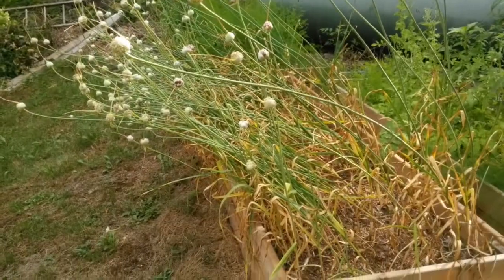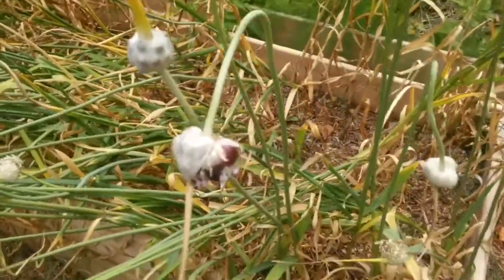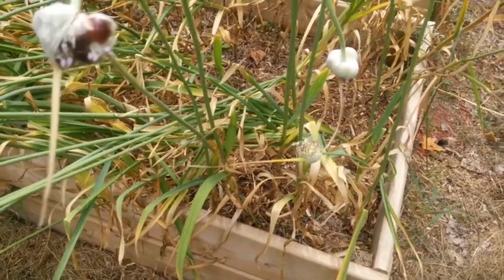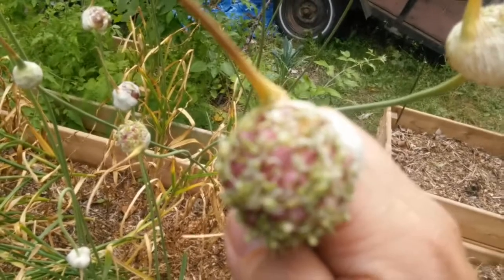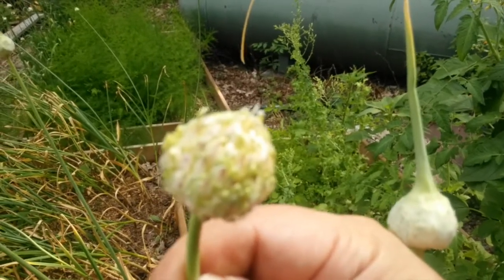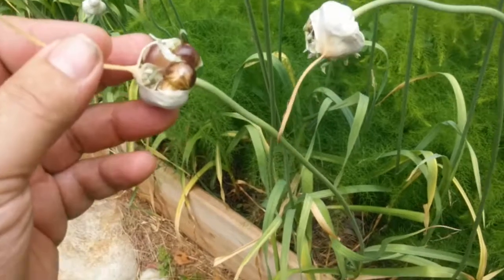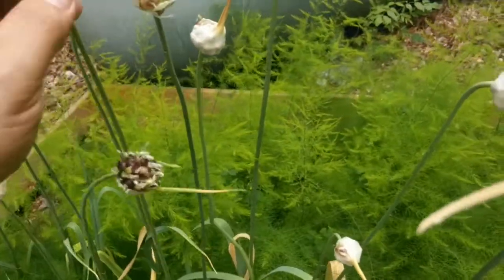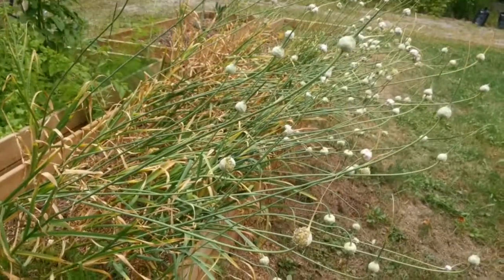Growing out garlic to produce bulbils and differences between some types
Having a look at the differences between a sampling of various types.